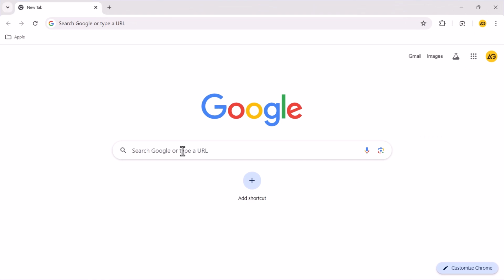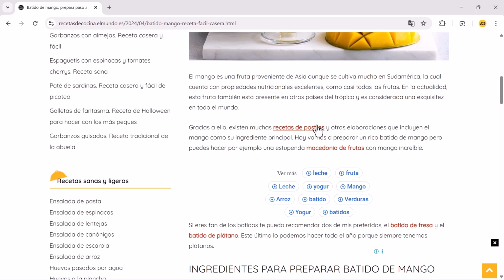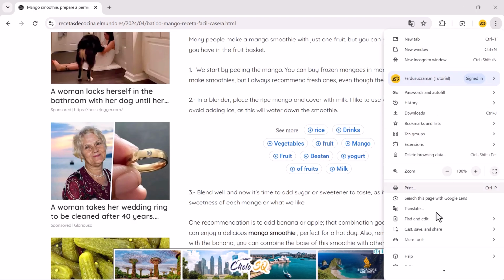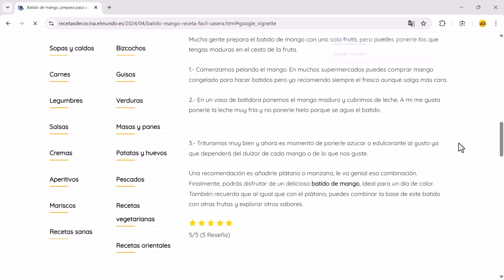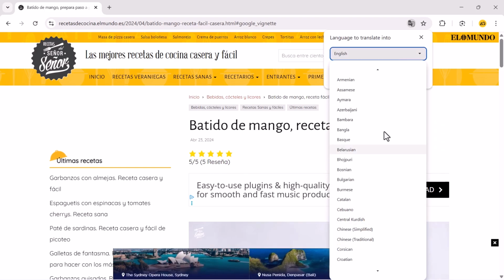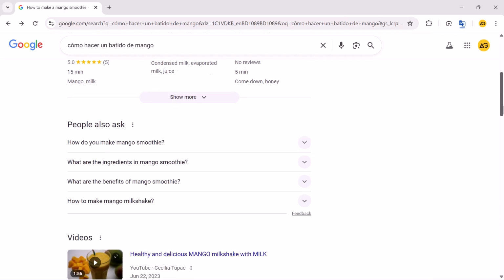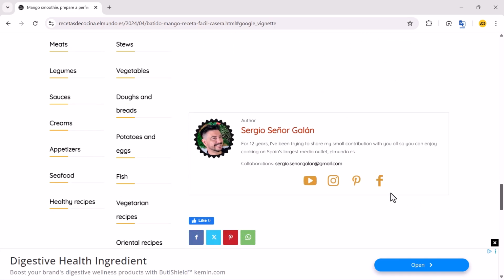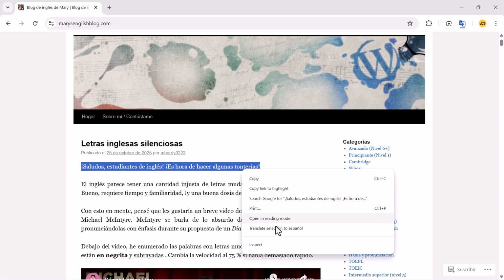How to Google Translate a Website in Google Chrome 2026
In this video, you’ll learn how to Google Translate a website in Google Chrome 2026 quickly and easily. Whether you’ve landed on a webpage in another language or want to translate a website to English, Chrome’s built-in Google Translate feature makes it simple to understand content from anywhere in the world.

By default, Chrome can auto translate webpages that aren’t in your preferred language. You’ll see how to enable or customize this feature in Chrome settings so it automatically detects and translates websites for you. You can also manually translate a webpage at any time — just right-click on the page and select “Translate to English” or any other language you prefer.

This guide covers how to translate websites in Chrome across both desktop and laptop browsers. You’ll also learn how to use the Google Translate website option to view pages in your chosen language instantly and how to switch between the original and translated versions with one click.

Whether you’re browsing news articles, tutorials, or international websites, Google Translate in Chrome makes global content accessible with smooth and accurate website translation.

So if you’ve been wondering how to use Google Translate in Chrome or how to translate a website in Google Chrome 2026, this video will walk you through everything step by step — helping you translate any website on Chrome browser effortlessly using the latest tools and features.